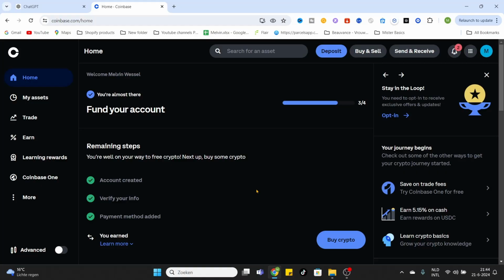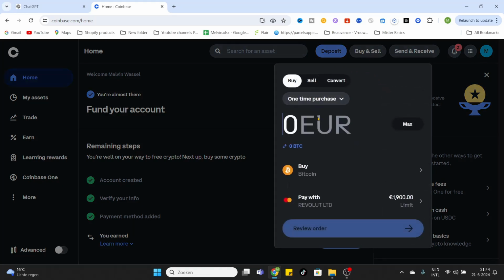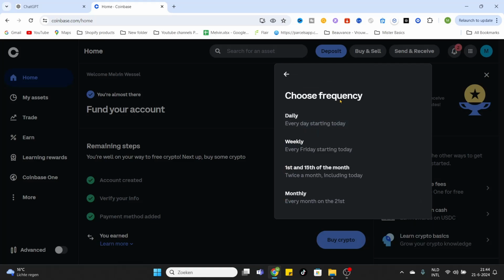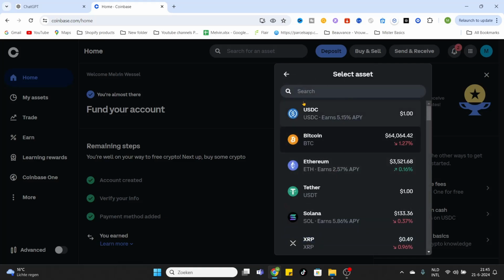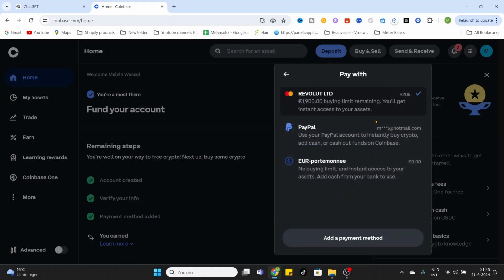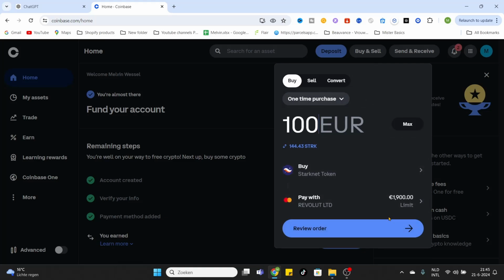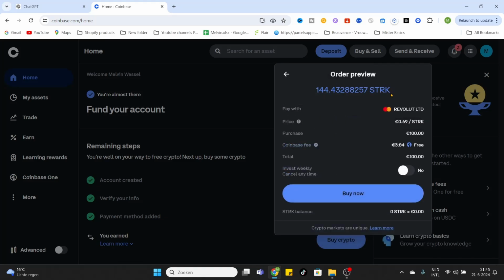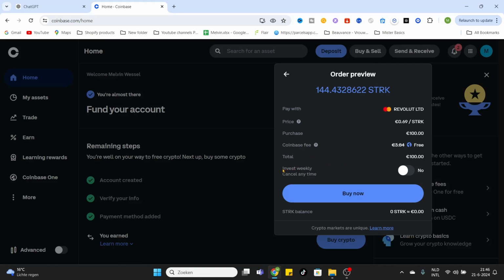How to Buy STRK - Stark Network Token on Coinbase (Step By Step)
How to Buy STRK - Stark Network Token on Coinbase? In this video, we guide you step-by-step on how to buy STRK Token on Coinbase, the leading platform for cryptocurrency trading. Whether you're new to investing in digital assets or looking to expand your portfolio, understanding how to navigate Coinbase for purchasing STRK - Stark Network Token is crucial.

What is STRK - Stark Network?
The STRK token is the native cryptocurrency of the Stark Network, a blockchain platform designed to enhance scalability and efficiency for decentralized applications (dApps). STRK serves several critical functions within the Stark Network ecosystem, including transaction fee payments, staking for network security, and participation in governance decisions. By holding and using STRK, users can engage in the network’s operations, vote on key proposals, and earn rewards. The Stark Network leverages advanced technologies to provide faster transaction speeds and lower costs, making STRK a pivotal element in supporting its high-performance blockchain infrastructure.